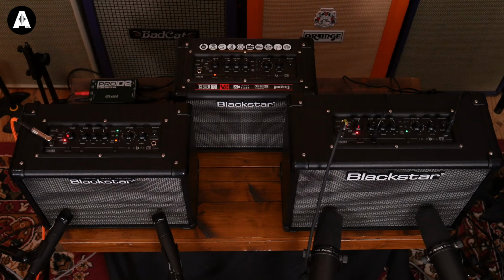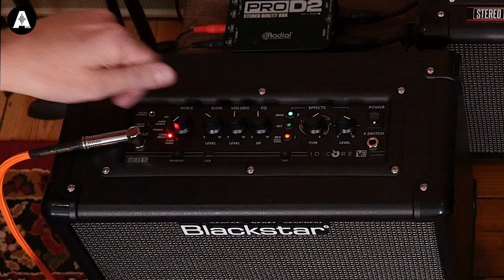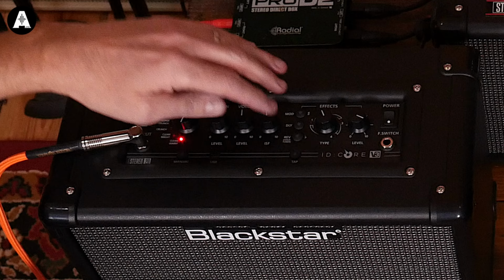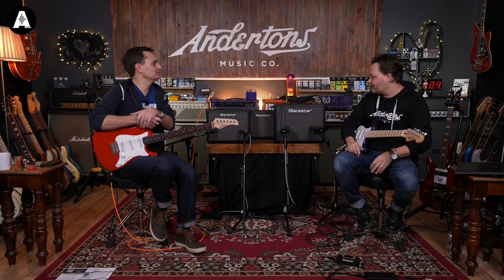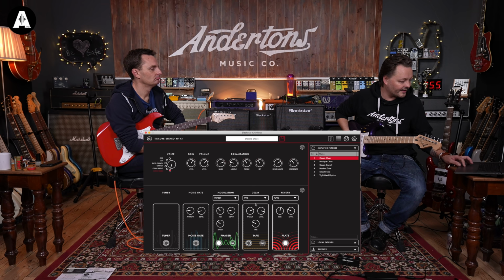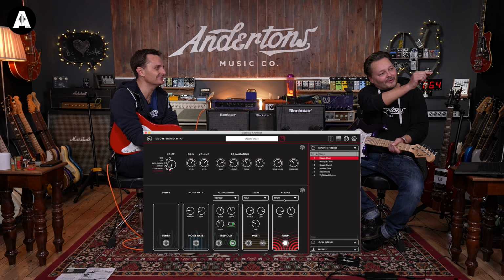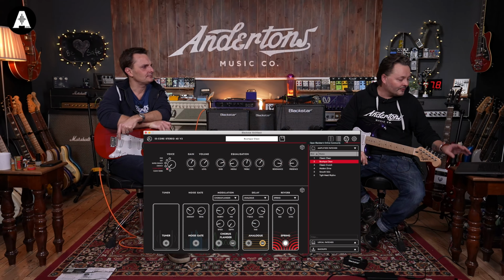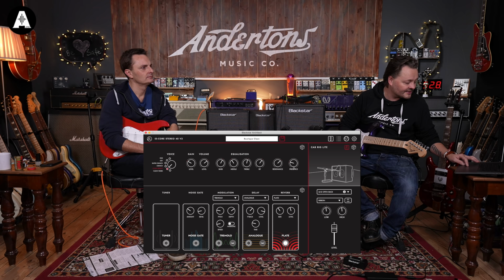New Blackstar ID Core V3 Amp Range - What's The Difference?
👆 Taking an in-depth look at the new Blackstar ID Core V3 amp range - The Captain & Danish Pete run through a selection of updated tones & features, along with a first look at their new Architect software. Could this be the next well-favoured practice amp?

Blackstar has upgraded its well-favoured & affordable practice amp, making it perfect for the modern player! With the New ID Core V3 offering a wide selection of features such as Livestream capabilities, Cab Lite for effortless recording & re-voiced studio-quality effects. Could the Blackstar ID Core V3 become the next best practice amp for home-studio guitarists?

↪️ Episode Guide ↩️
» 0:00 Intro Jam Between The Captain & Danish Pete
» 1:27 New Blackstar Id Core V3
» 3:19 What's Been Upgraded & What's The Difference?
» 8:24 Let's Get Some Tones!
» 12:25 How To Use Blackstar Architect
» 22:08 Using the Footswitch
» 23:31 How Does It Sound Plugged Straight Into The Computer?
» 29:55 Outro Jam